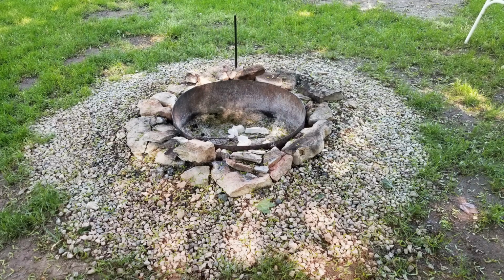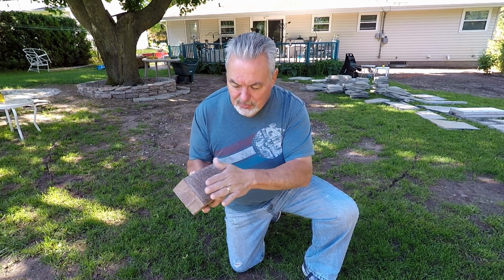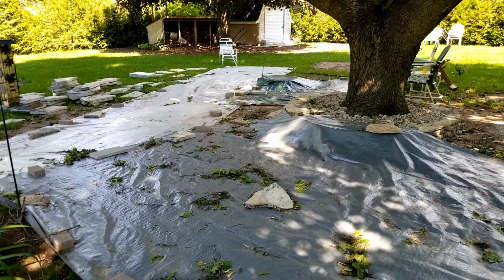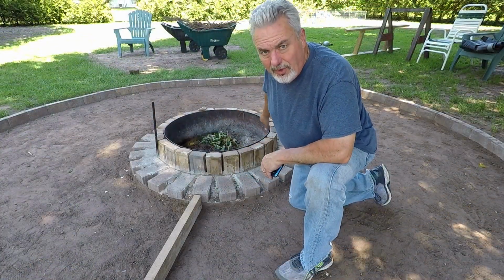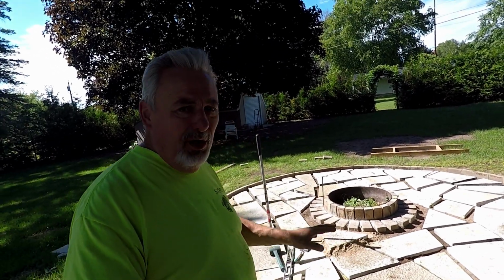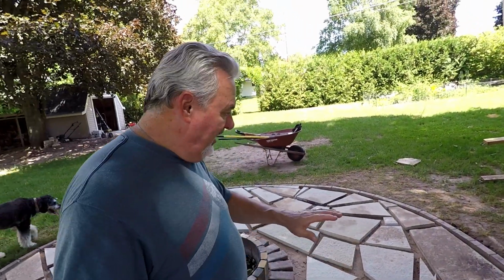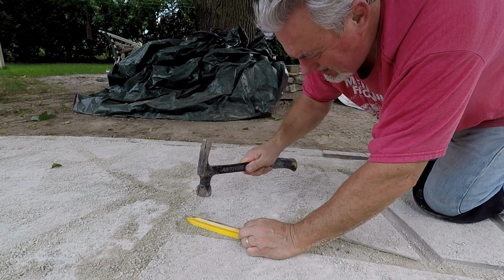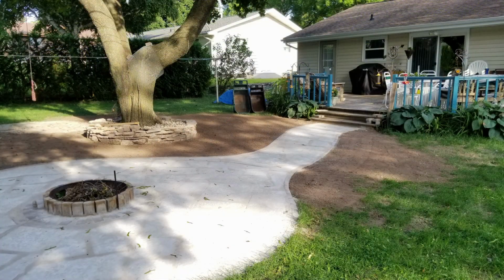Tired of your boring yard? Follow these tips and build an amazing, fantastic stone patio!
Great diy landscaping doesn't just appear, it takes a fair amount of work, but it's worth it! Join me as I take you step by step through the building of our flagstone firepit patio. Four weeks of hard work, but years of enjoyment!

Intro Music License Info:
Licensor's Author Username: Dagored
Licensee: James Flinn
Item Title: Upbeat Groovy Guitar Intro Logo
Item ID: 26531263
For any queries related to this document or license please contact